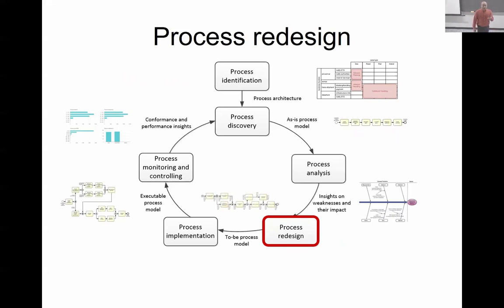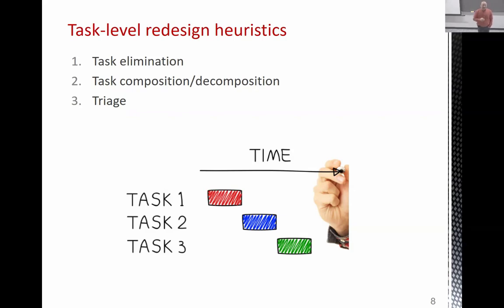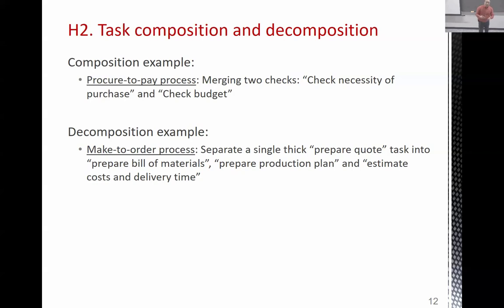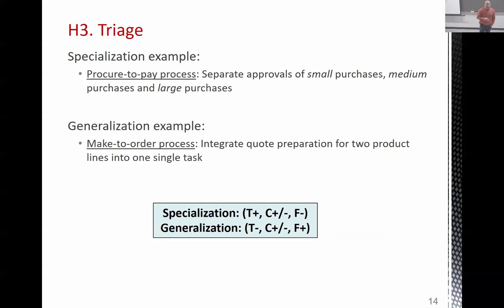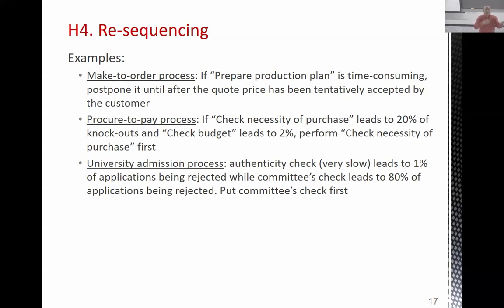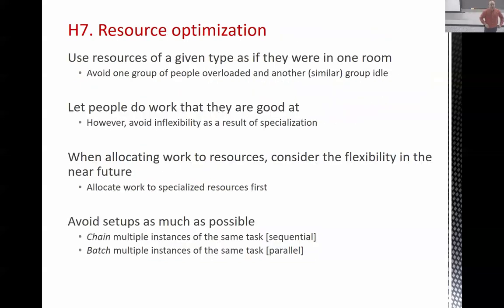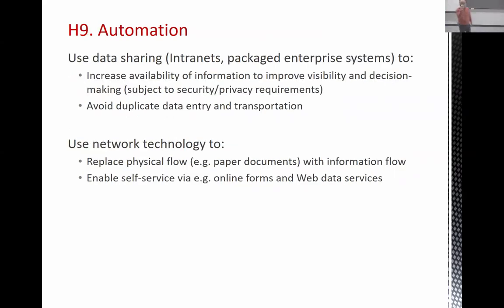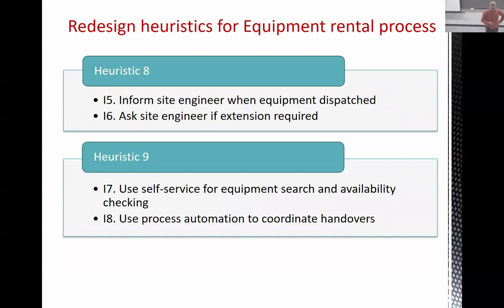Business Process Management Course - Lecture 9 - Business Process Redesign (part 2)